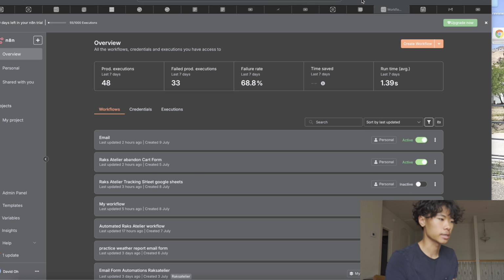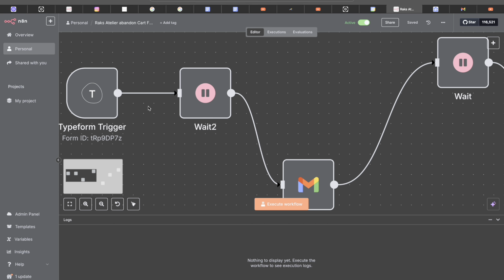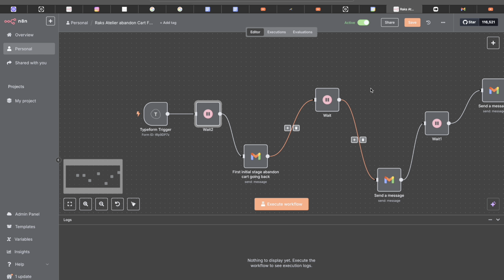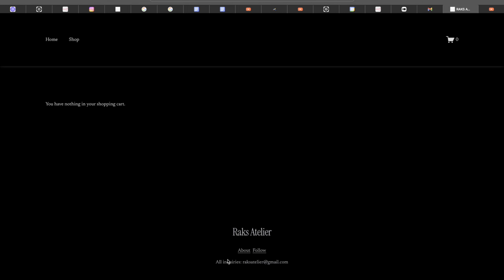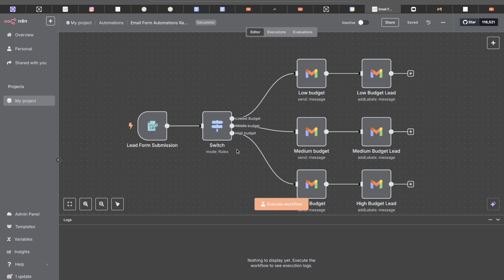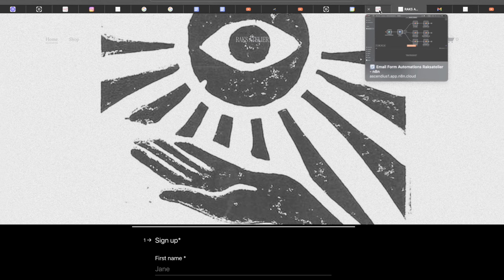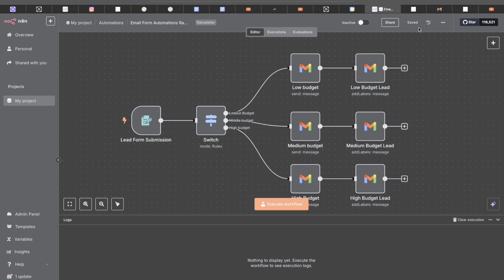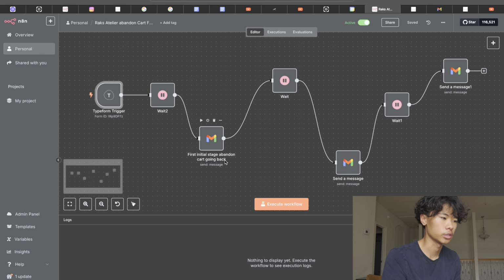How To Create Simple Ai Automations You Can Plug Into Your Business!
In this video I will share with you on how to build out simple Ai tools that you can easily just plug and play into your business to take off your shoulders

QUESTION - Have a question about Youtube or online video? Drop it in the comments below!

About:
In this video, I go over the small processes of creating out an Ai Automation tool for your business to capitalize on and take advantage of.